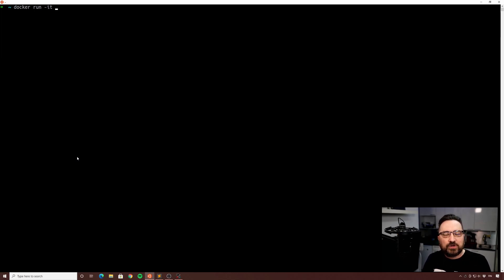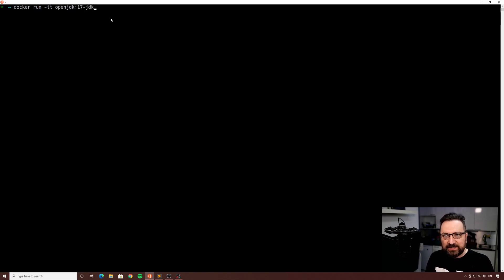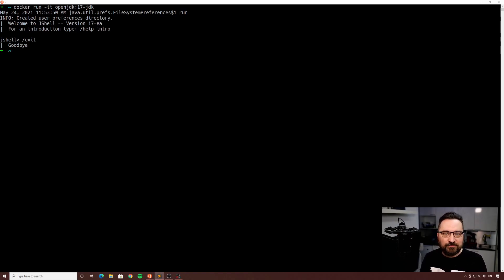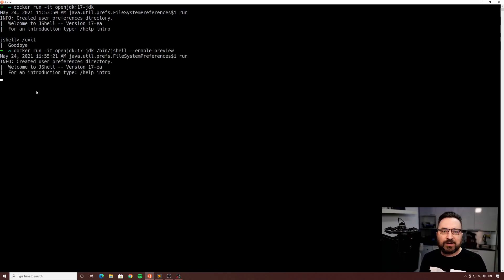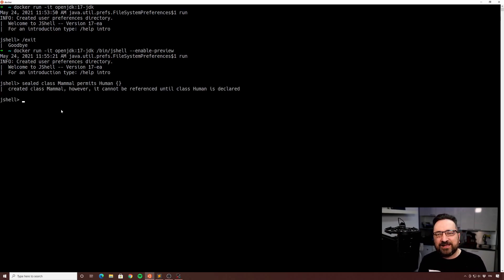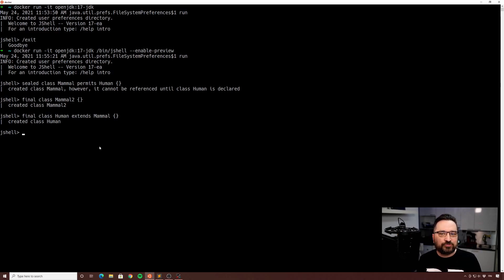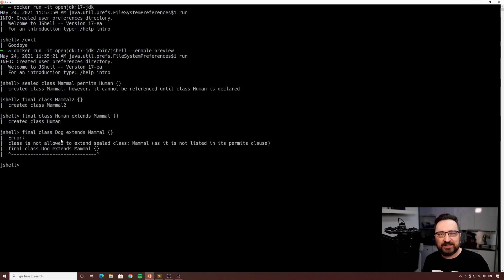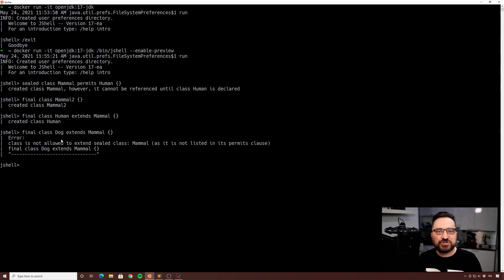Java 17 With Docker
Java versions are coming out rapidly, while Java 17 is getting released in September, a lot of developers are still working on much older versions - and not aware at all what is coming.

In this short clip, I'll show how you can set up JDK 17 with Docker, and test new features with JShell so you get your own little glimpse of where Java is heading in the future. Additionally, I'll have a taste of sealed classes, one of the upcoming features. And bad jokes. Several very bad jokes. You have been warned.

Sorry about the audio quality, something funny going on in the recording. I hope it's still clear enough, will be taking a look at what's wrong later. I'll be making more Docker videos for developers, too, especially if you drop a comment and let me know what would be interesting for you.

My channel is small but still aiming to grow, and right now, each view and subscription counts for me as a metric. Also, if you have any questions, comments, or just want to tell me you watched the video, the comments section is all yours. :)